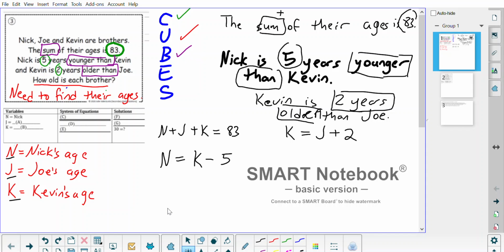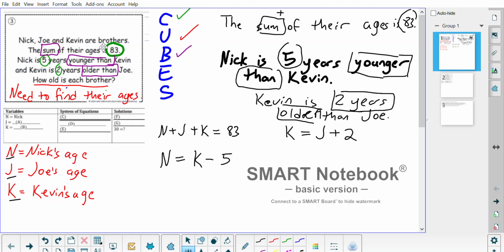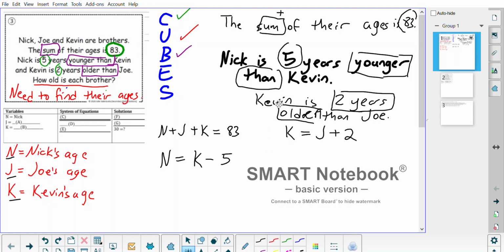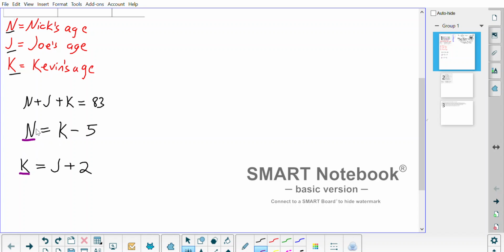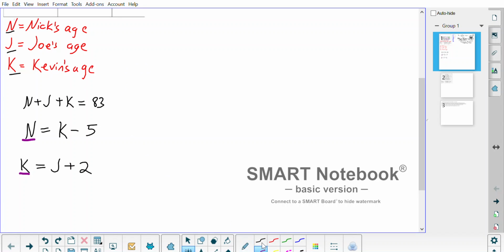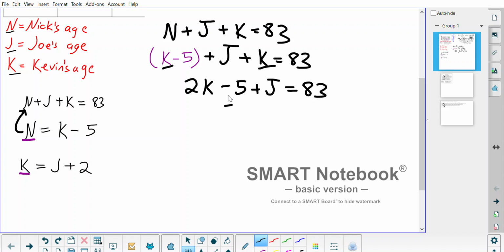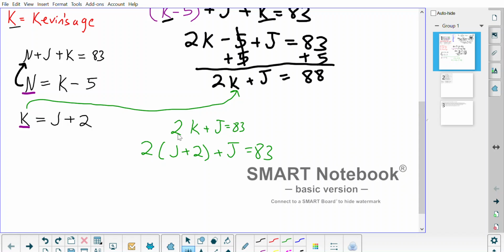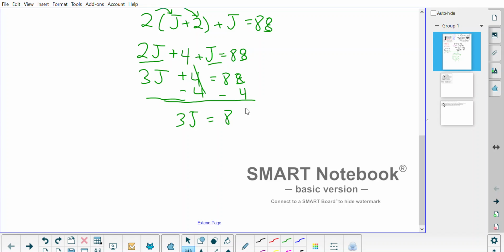12/18 Today's Lecture on Word Problems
Hey everyone. Here is one of the problems we were working on in class. I just did part of the work here, but it's up to you to find the other numbers.